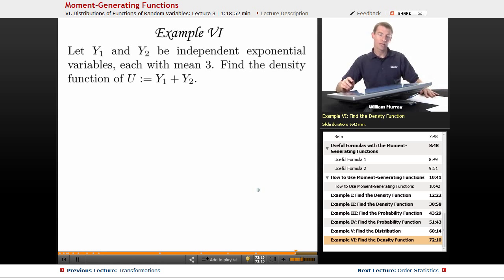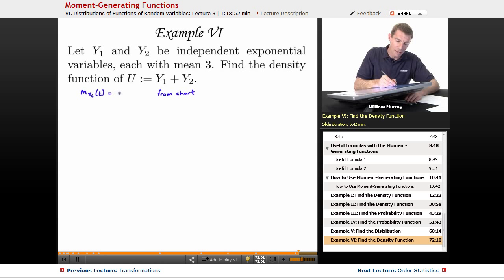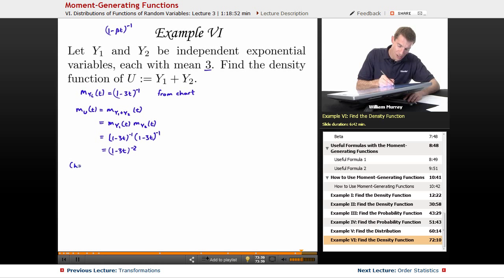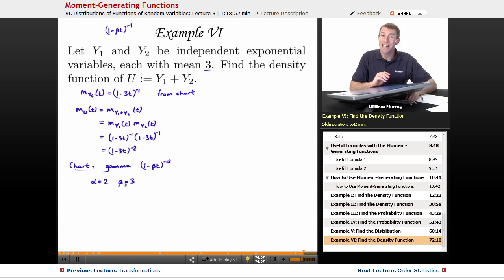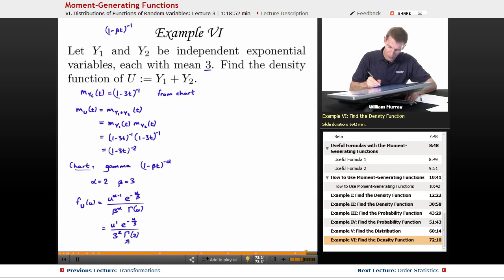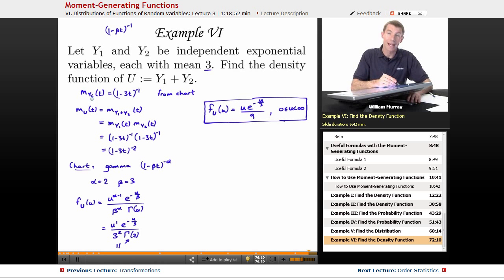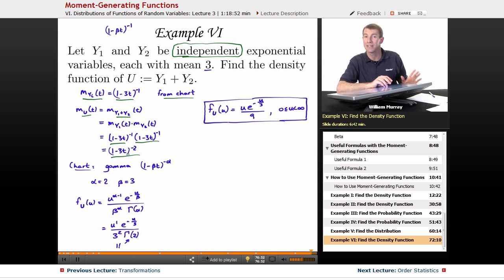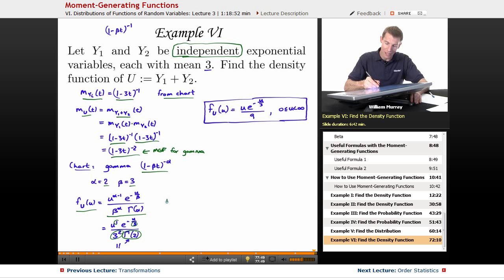"Moment Generating Functions of Random Variables" | Probability with Educator.com